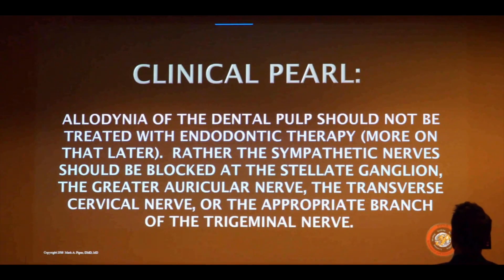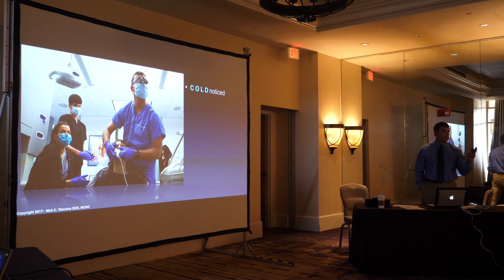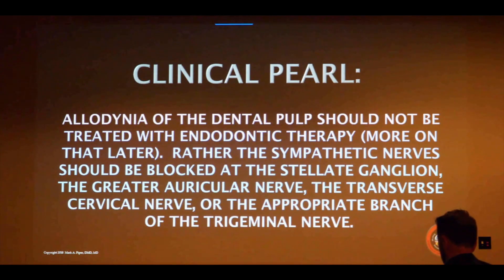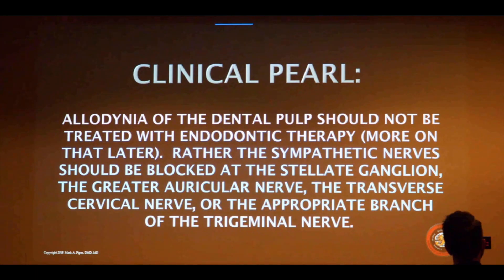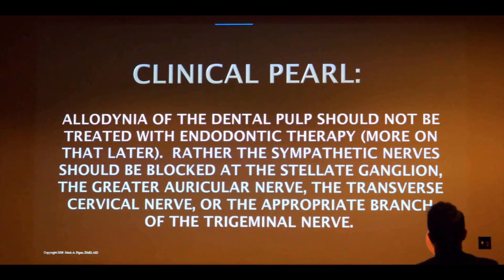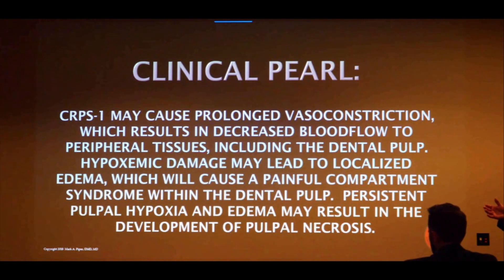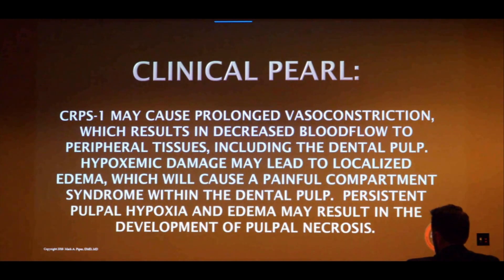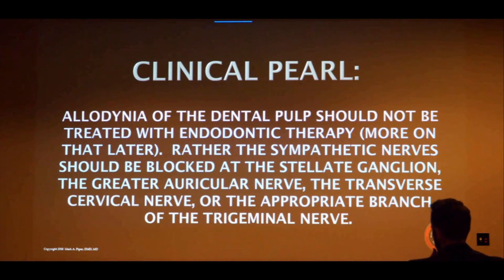FEWER Root Canals! DENTISTS - Find the ROOT CAUSE!!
Root canals are NOT always the answer as to why teeth are chronically hypersensitive!  Dr. Mark Piper and Dr. Nick Yiannios discuss a different neurological pathway whereby teeth become hypersensitive which involve the autonomic sympathetic inputs.  It's not all about the trigeminal nerve as dentists and physicians were taught in school...  Discussed are;
-alternate ways to get around root canal therapy (if the timing's right)
-dental allodynias
-greater auricular nerve blocks
CNOtmj.com
PiperERC.com
Dr. Nick has published in yet another dental textbook: Yiannios, N. (2020). The Occlusal, Neurological, and Orthopedic Origins and Implications of the Hypersensitive Dentition. In Handbook of Research on Clinical Applications of Computerized Occlusal Analysis in Dental Medicine (pp. 699-828). IGI Global. AS has Dr. Piper: Piper, M. (2020). Temporomandibular Joint Imaging. In Handbook of Research on Clinical Applications of Computerized Occlusal Analysis in Dental Medicine (pp. 582-697). IGI Global.
Dental professionals: to learn more about CNO dental continuing education online & live courses in general